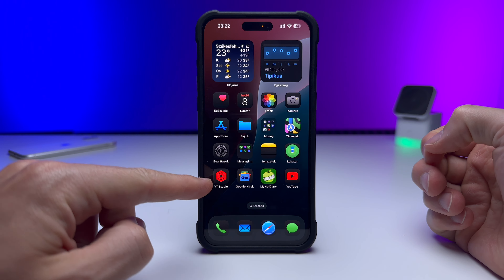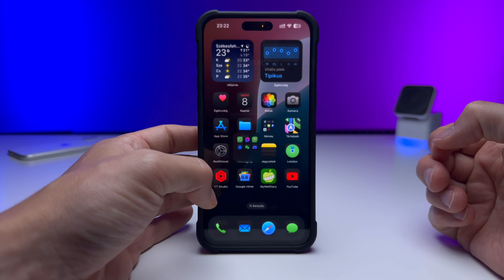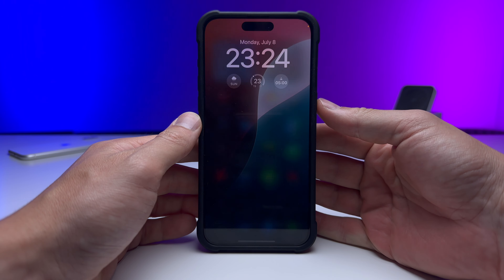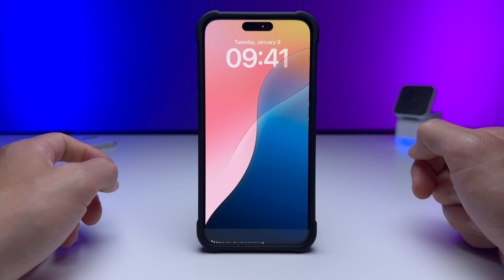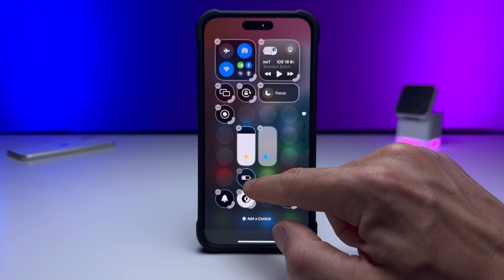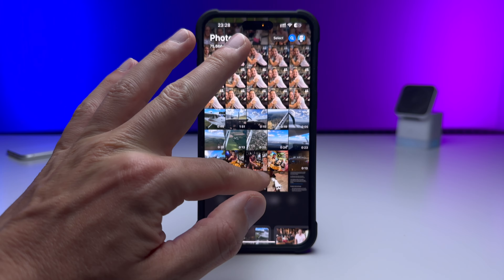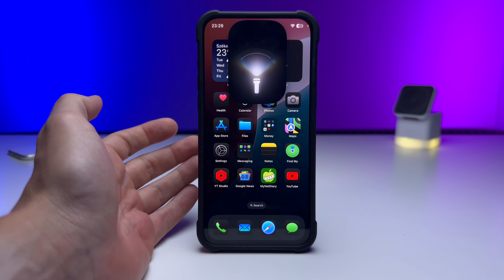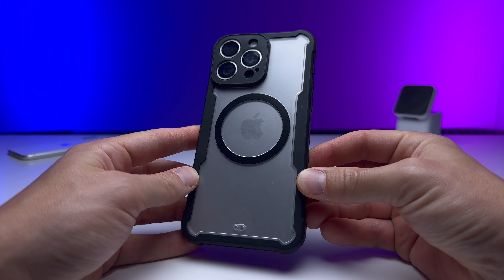iOS 18 Beta 3 - Huge Changes!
Discover the latest updates in iOS 18 Beta 3! In this video, we explore the new features, performance improvements, and bug fixes. From redesigned widgets and enhanced privacy settings to updated apps and smoother animations, see how these changes can enhance your iPhone experience.